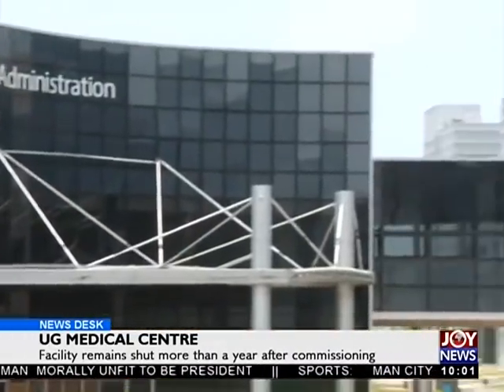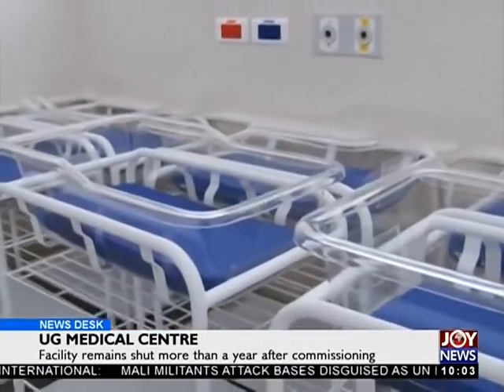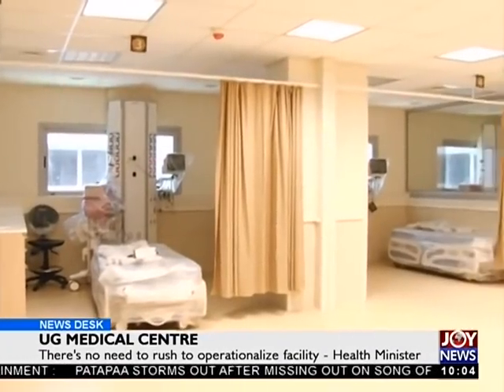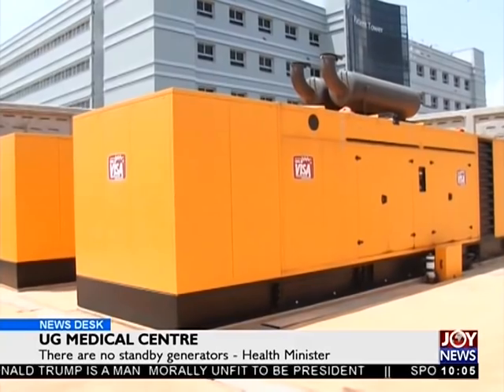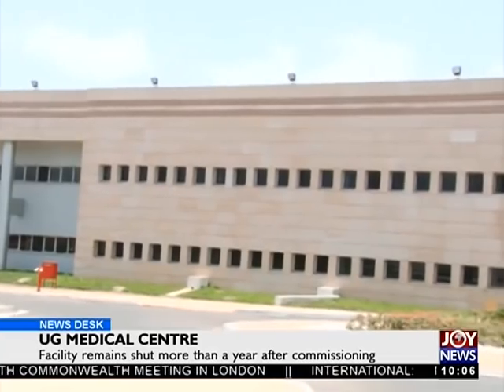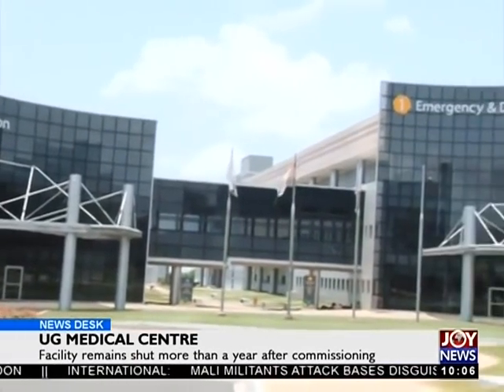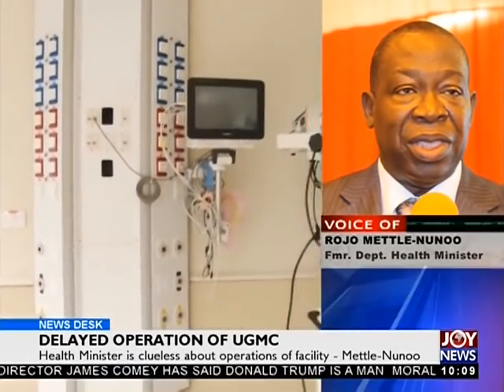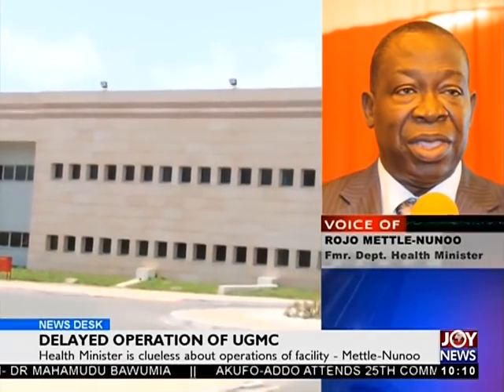UG Medical Centre - News Desk on Joy News (16-4-18)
Facility remains shut more than a year after commissioning